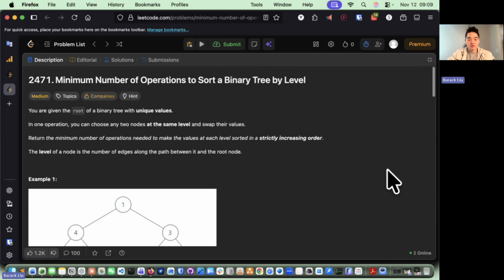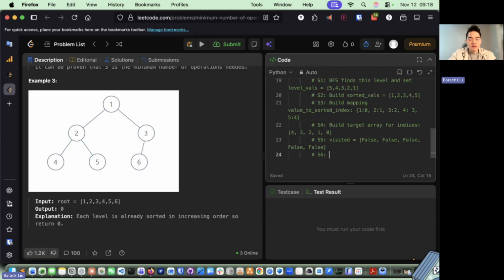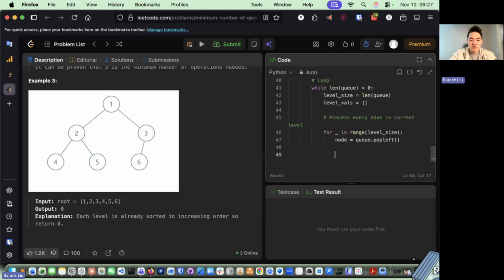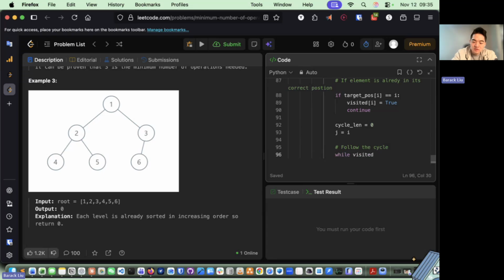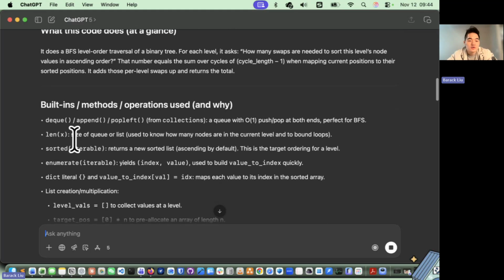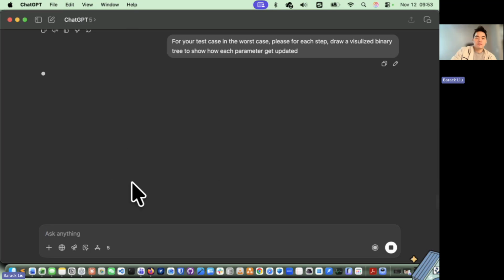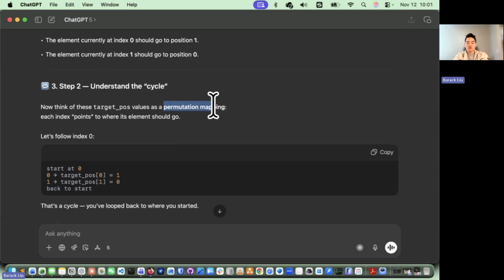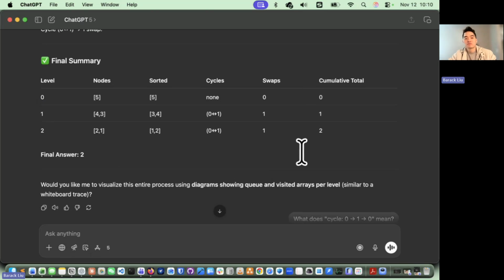251112-LeetCode 2471: 二叉树层级排序 - BFS+环检测 | Binary Tree Level Sort - BFS + Cycle Detection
"题目要求 Problem Requirements:

给定二叉树根节点,每层可交换同层任意两节点的值 / Given binary tree root, can swap values of any two nodes at same level
目标是使每层节点值严格递增排序 / Goal is to make values at each level sorted in strictly increasing order
返回达成目标所需的最小交换操作数 / Return minimum number of swap operations needed
节点层级定义为从根节点到该节点的边数 / Level is number of edges from root to node

核心解题思路 Core Solution:

使用BFS广度优先搜索遍历树,按层级提取每层所有节点值 / Use BFS to traverse tree level by level and extract all node values per level
对每层数组计算最小交换次数,采用环检测算法 / Calculate minimum swaps for each level array using cycle detection algorithm
环检测原理:将元素移动到正确位置形成闭环,长度为n的环需要n-1次交换 / Cycle detection principle: moving elements to correct positions forms cycles, cycle of length n needs n-1 swaps
累加所有层级的交换次数得到最终答案,时间复杂度O(n log n) / Sum swaps from all levels for final answer, time complexity O(n log n)

测试用例 Test Case:

输入树结构[5,4,3,2,1],第1层为[4,3]应排序为[3,4],形成长度2的环需1次交换 / Input tree [5,4,3,2,1], level 1 is [4,3] should be [3,4], forms cycle of length 2 needing 1 swap
第2层为[2,1]应排序为[1,2],也形成长度2的环需1次交换 / Level 2 is [2,1] should be [1,2], also forms cycle of length 2 needing 1 swap
总交换次数为1+1=2,验证每层独立计算后求和的正确性 / Total swaps is 1+1=2, verifying correctness of calculating each level independently then summing

编程注意事项 Implementation Notes:

构建位置映射数组,记录当前位置元素应移动到的目标位置索引 / Build position mapping array recording target position index where current element should move
已在正确位置的元素形成长度为1的环,需0次交换应跳过避免重复计数 / Elements already in correct position form cycles of length 1, need 0 swaps and should be skipped
使用visited数组标记已访问位置,从未访问位置开始追踪环路 / Use visited array to mark visited positions, start tracing cycle from unvisited positions
环长度计数从当前位置开始沿映射链追踪直到回到起点,每个环贡献环长-1次交换 / Count cycle length by following mapping chain from current position until returning to start, each cycle contributes cycle_length-1 swaps"